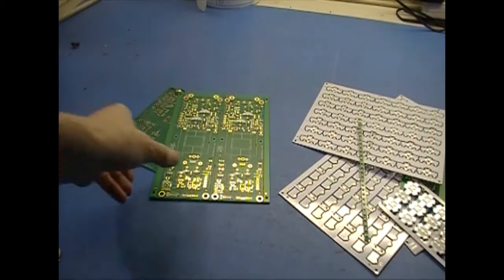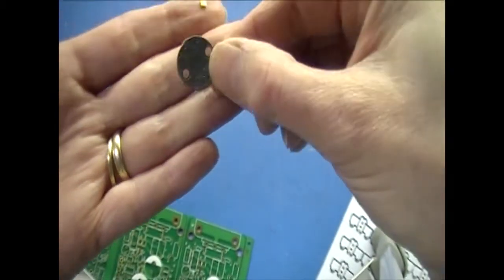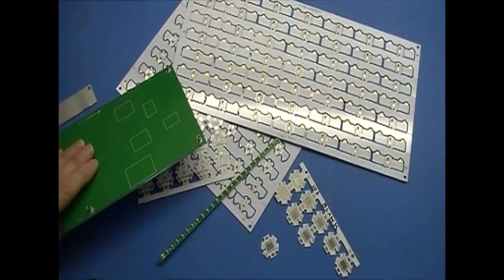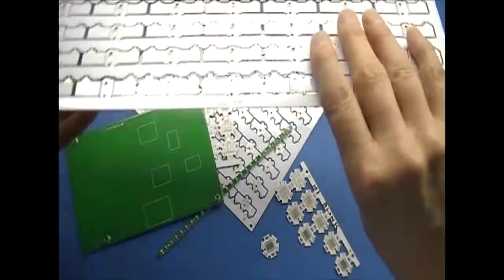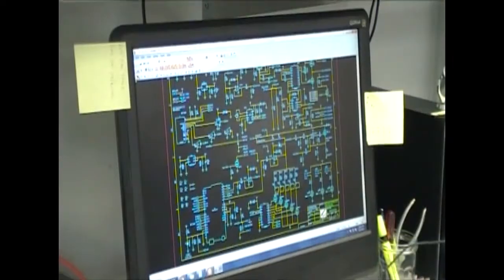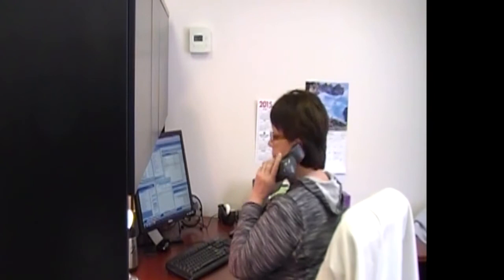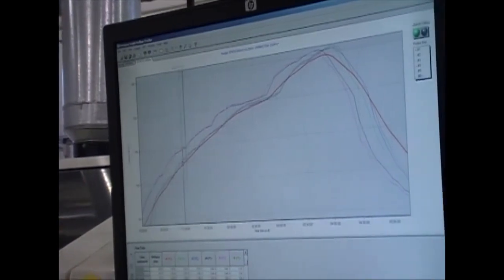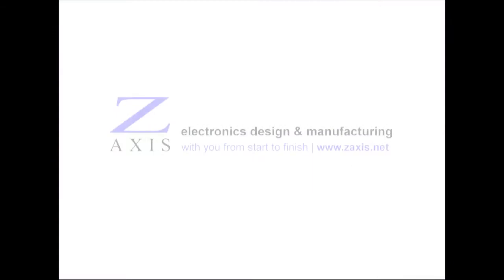Metal Clad Boards for PCB assemblies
We are seeing a huge growth in the use of metal clad boards for PCB assemblies. In this video we discuss when you might want to use a metal clad board and what that means for your design, procurement and manufacturing teams.